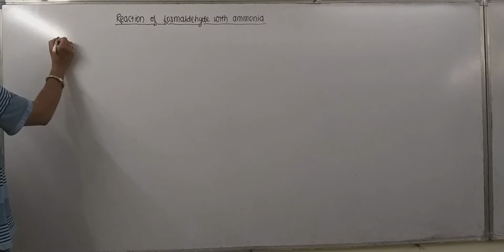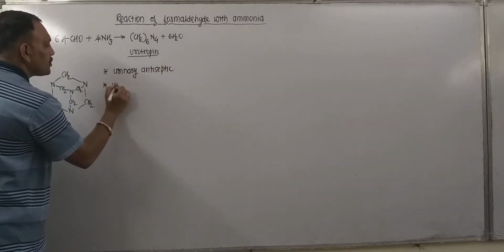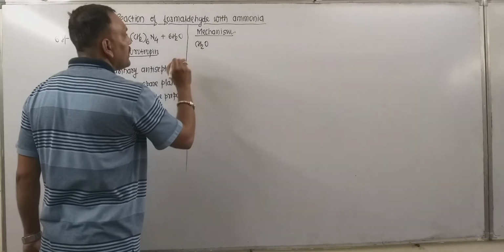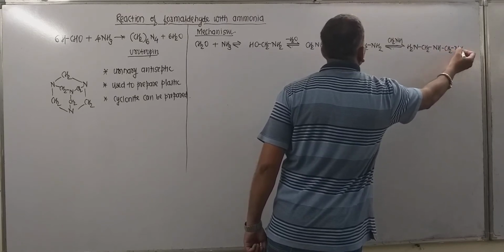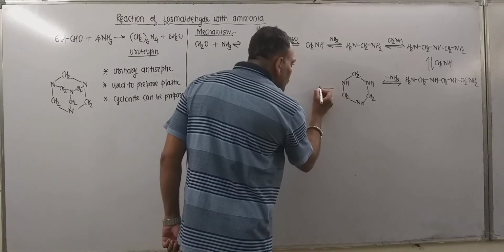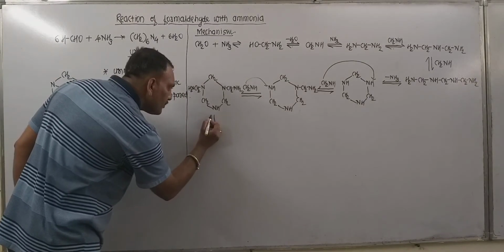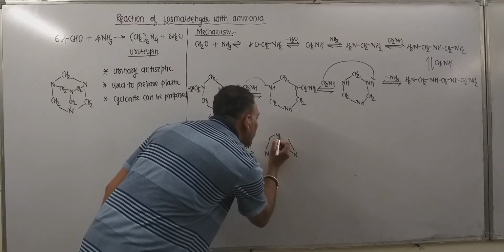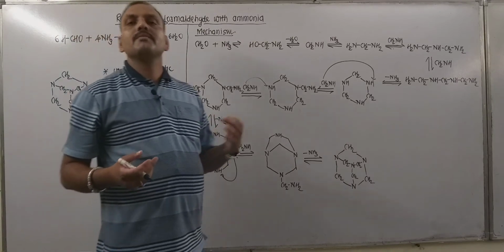Reaction Of Formaldehyde With Ammonia //Formation Of Urotropin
reaction of formaldehyde with ammonia
formation of urotropin
mechanism of urotropin formation
structure of urotropine
formaldehyde ki ammonia se reaction
organic chemisry important reactions
organic chemisry tricks
what is urotropine
formula of urotropine
uses of urotropine